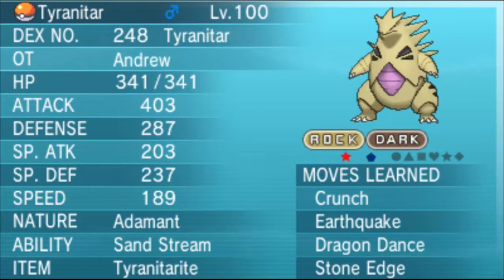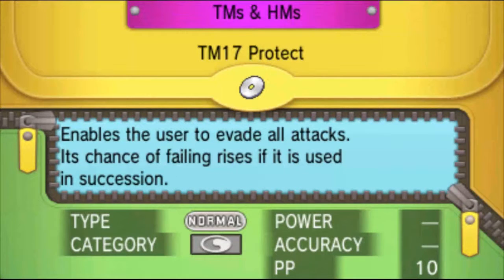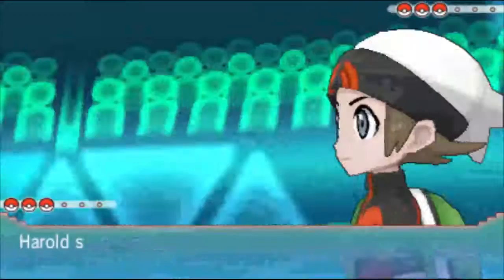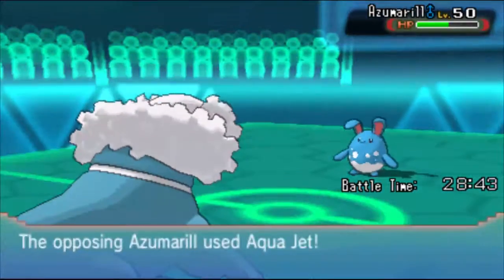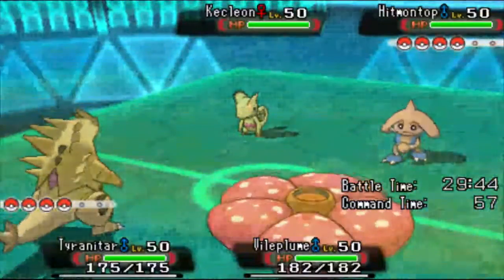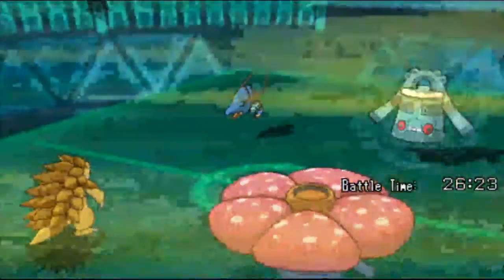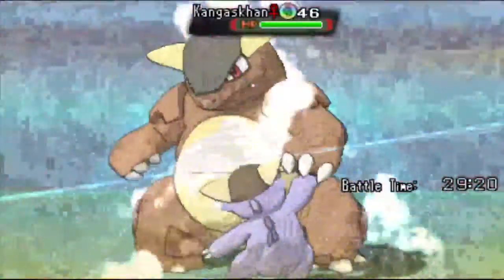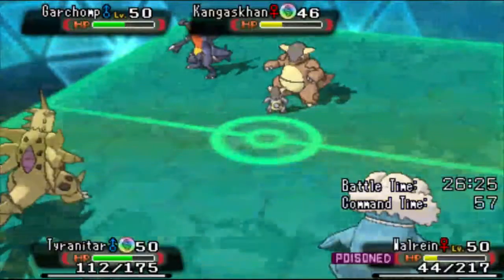Pokemon ORAS wifi battles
Here is a Wifi battle with a new team that will show up on my stream when I get back to it and to all my stream viewers i am sorry i have all but stopped stream plan to start up more soon anyway hope you all enjoy and thank you all for watching